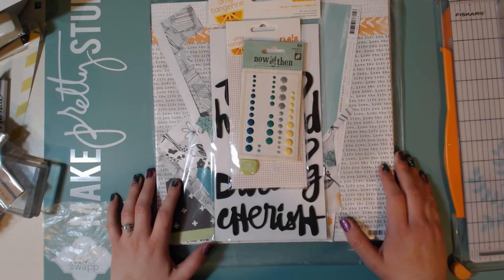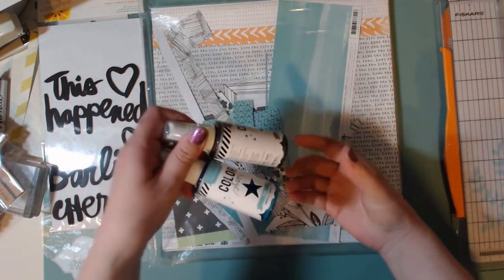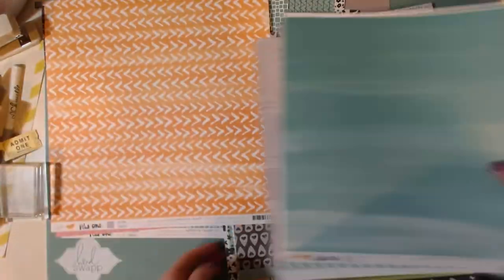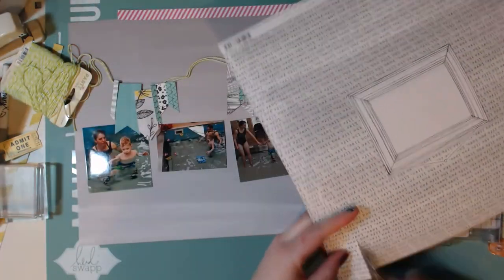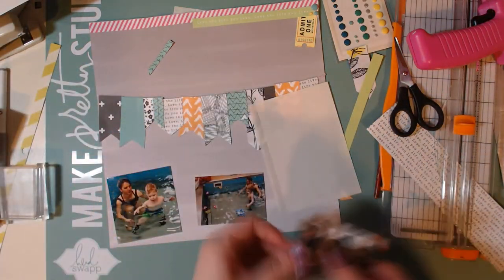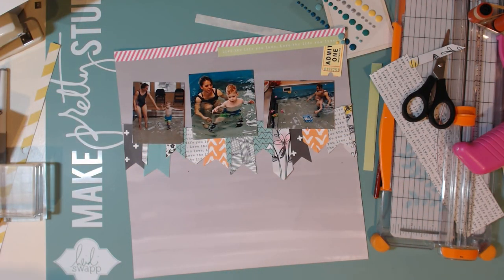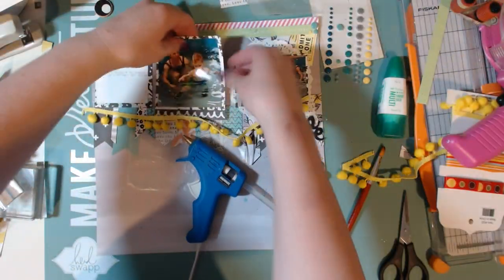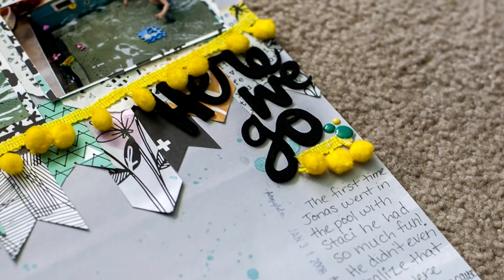NSD Hop 2015 "A Few of my Favorite Things"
Sorry this video is late!! Here's the layout I created using "a few of my favorite things". This layout was a lot of fun. I'm so glad Hannah came up with the idea! The list of everyone in the hop is below! Don't stop with me if you haven't seen them all.